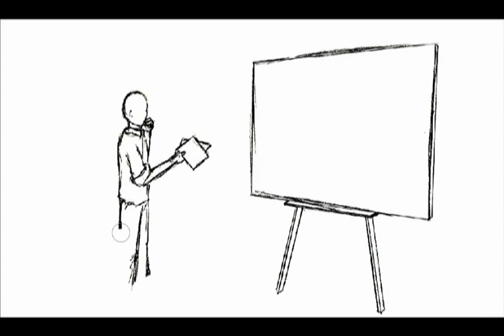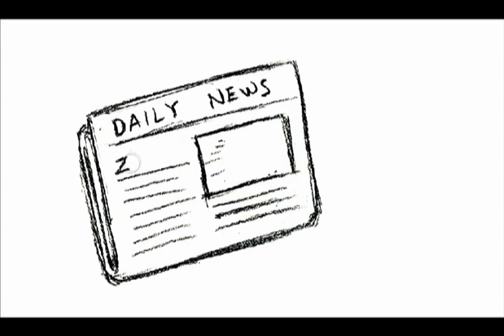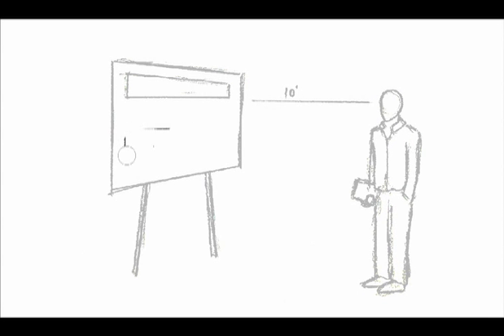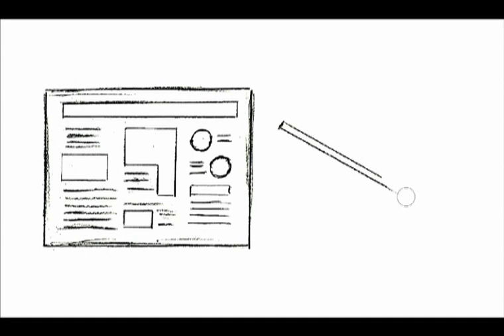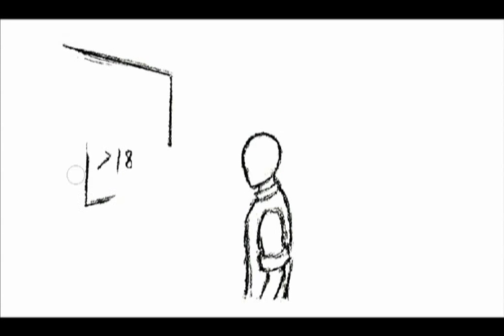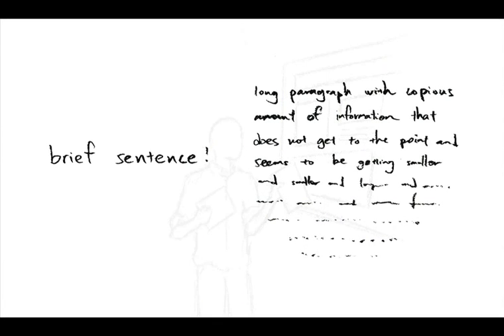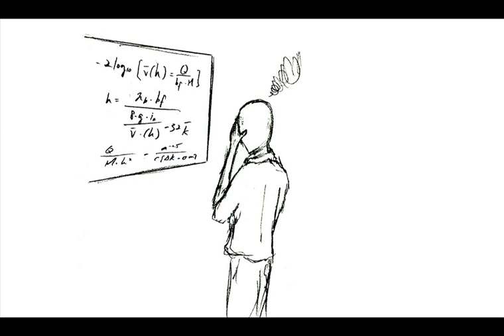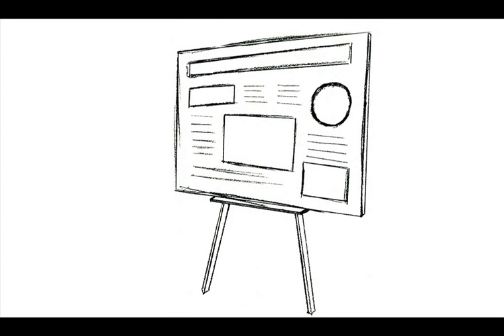How to Design a Research Poster #2: Best Practices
This video discusses the basic design decisions for research posters, including best practices for colour, typography, and layout of academic research posters.

The video was designed and produced by Kevin Day. Funding for this project was provided by the iSchool@UBC and UBC Arts ISIT.